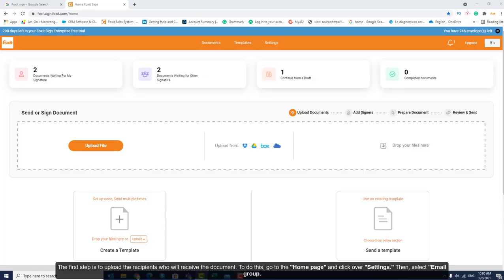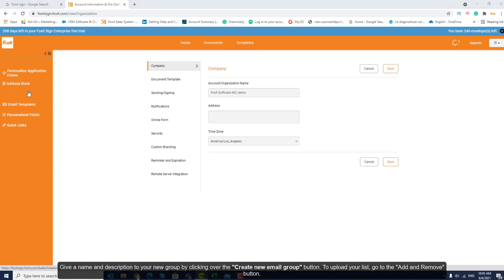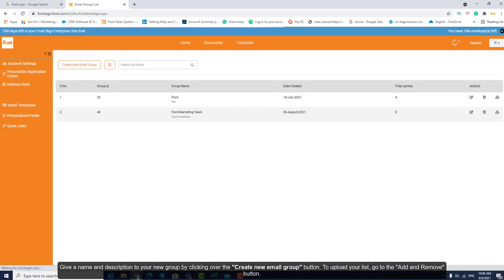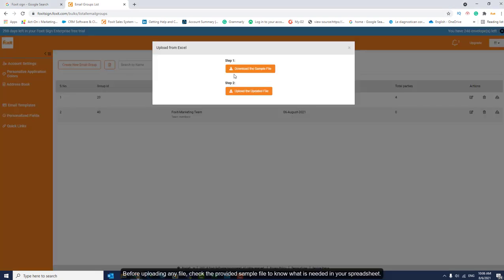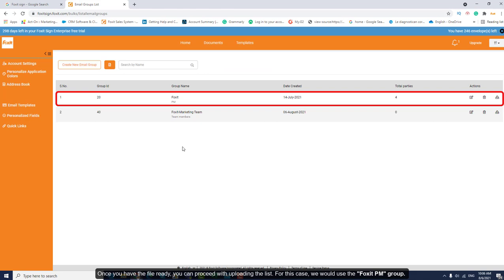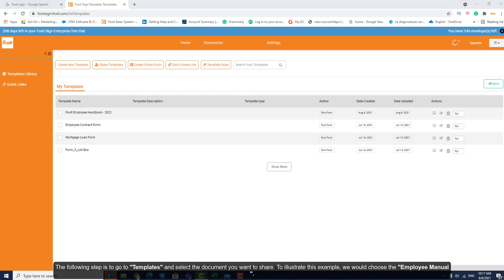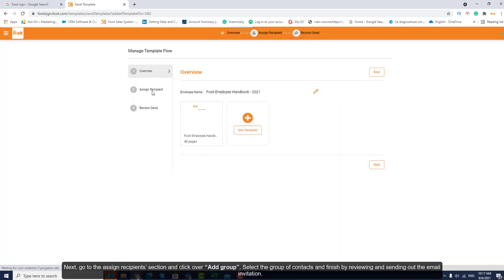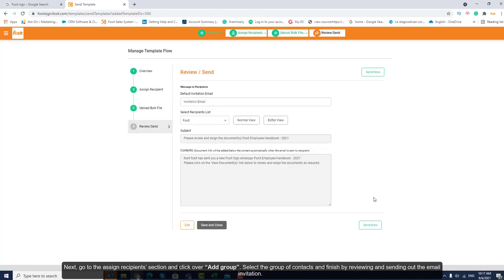How to get documents signed on large scale | e Signature | Foxit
Learn how with Foxit eSign's bulk sending feature, enterprises can streamline their high-volume agreements with others.

As any business owner knows, one of the most important aspects of running a successful enterprise is maintaining efficient communication and agreements with clients, suppliers, and others.

However, when it comes to high-volume agreements, manually handling each signature can be time-consuming and tedious.

Foxit's eSign bulk sending feature offers a solution that streamlines the e signature process, making it easy to manage large numbers of agreements quickly and efficiently.

Using this feature, businesses can easily add e signatures to any document and send them out in bulk.

Not only does this save time, but it also helps to ensure that all agreements are properly signed and executed.

As a result, Foxit's eSign bulk sending feature is an essential tool for any business that needs to manage a large number of agreements.